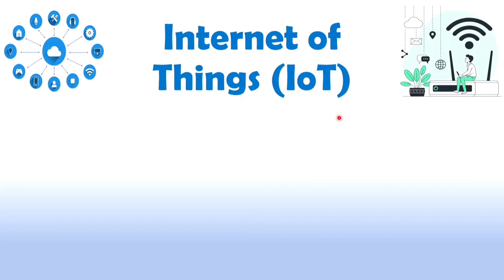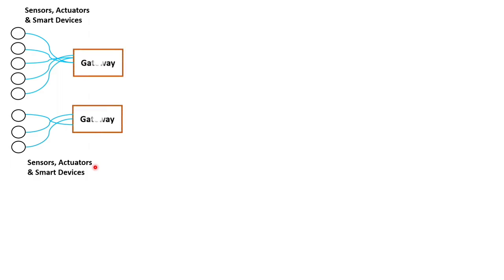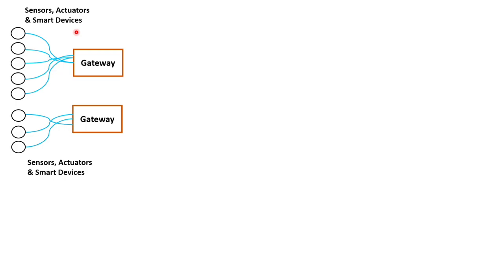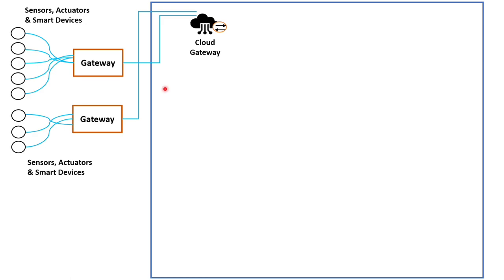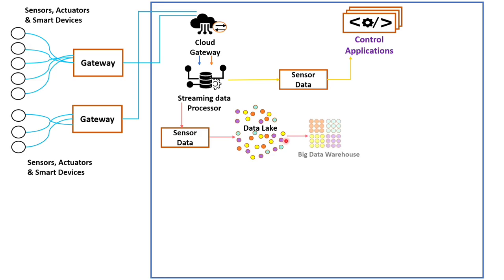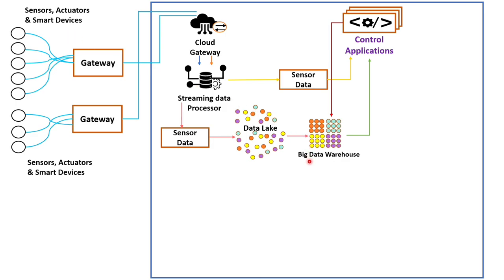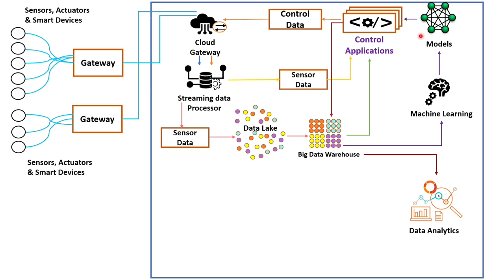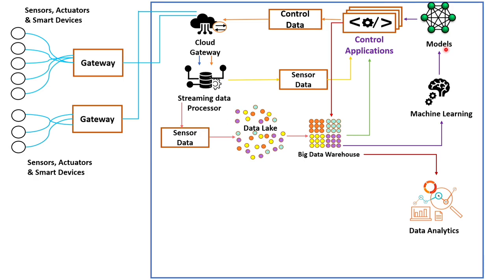IoT Architecture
IoT – IoT Architecture is explained with the following timecodes:

0:00 – IoT Architecture
0:36 – Things in IoT
1:00 – Gateway
1:55 – Cloud Gateway
2:21 – Streaming Data Processor
2:40 – Data Lake
3:02 – Big data Warehouse
3:50 – Data Analytics
4:33 – Machine Learning and Models
5:42 – Control Applications
7:30 – Device Administration
9:45 – User Administration
10:34 – Security Monitoring

The following points are covered in this video:
0. IoT Architecture
1. Things in IoT
2. Gateway
3. Cloud Gateway
4. Streaming Data Processor
5. Data Lake
6. Big data Warehouse
7. Data Analytics
8. Machine Learning and Models
9. Control Applications
10. Device Administration
11. User Administration
12. Security Monitoring

Engineering Funda channel is all about Engineering and Technology. Here this video is a part of Internet of Things.